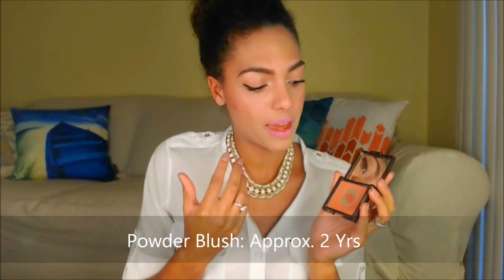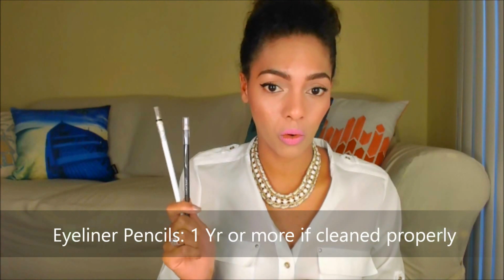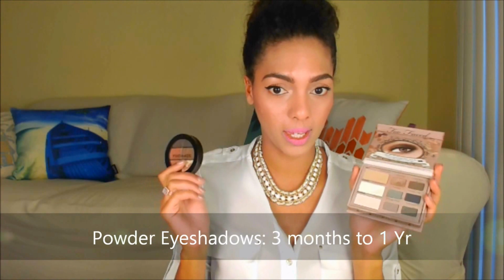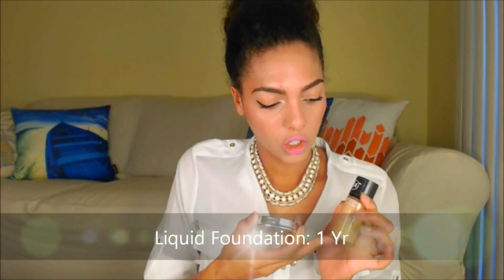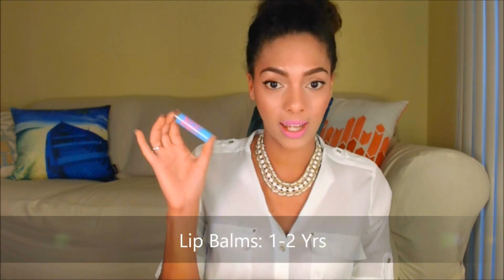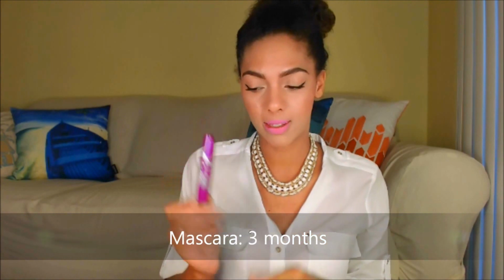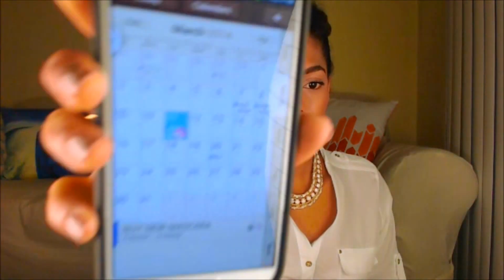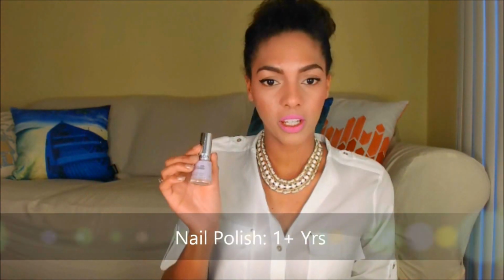LifeSpan of Your Makeup: When To Toss It!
Lifespan of makeup and when to throw stuff out. Makeup does have an approximate expiration date and bacteria does grow on lipsticks, eye shadows, foundations, mascaras and more! If you actually put some makeup under a microscope, like in science class, you can see living bacteria moving around like worms in your makeup - that your putting on your face! Gross! I hope this video helps some of you to "spring clean" your makeup bags and get some new stuff, unless you're already a germ-a-phobe like me and cleaning all your makeup is part of your weekly and daily routine.

New video coming soon on "How To Clean Your Makeup"!